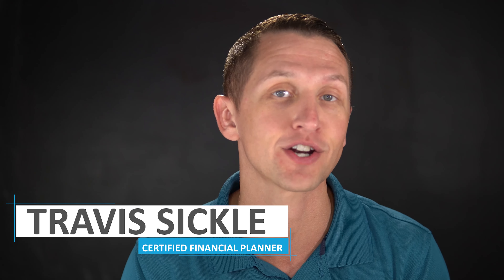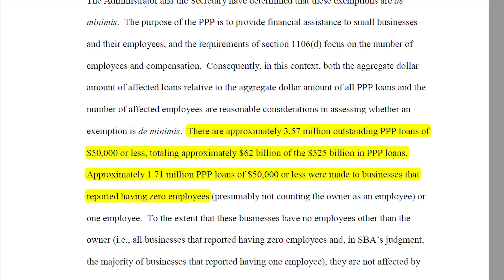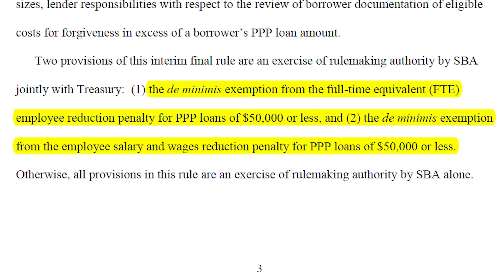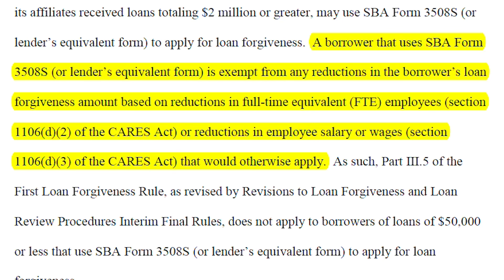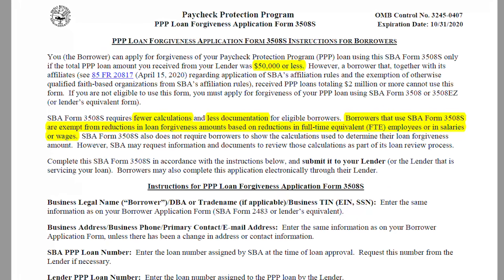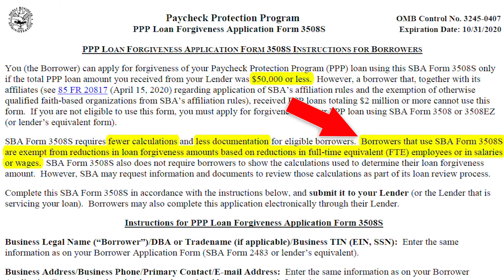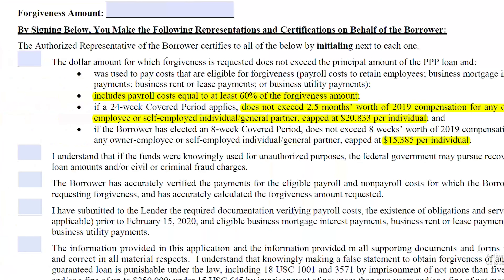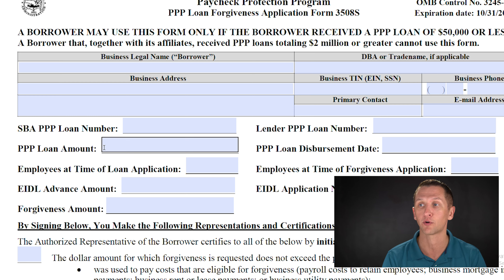PPP Loan Forgiveness [EIDL GRANT + EXEMPTIONS]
The PPP loan forgiveness application for those loans $50,000 or less can use form 3508-S.  The S stands for simplified which is different than the 3508 or 3508-EZ.

PPP loan forgiveness tips to help with form 3508-S for loans $50,000 or less.  The PPP exemptions for FTE and reduced salaries, EIDL grant reductions, payroll costs, 8 week vs 24 weeks, self employed and small business owner payroll caps and statistics of the PPP program.

Borrowers that use SBA Form 3508S are exempt from reductions in loan forgiveness amounts based on reductions in full-time equivalent (FTE) employees or in salaries or wages.

1646 W Snow Ave.

1646 W Snow Avenue
Suite 144